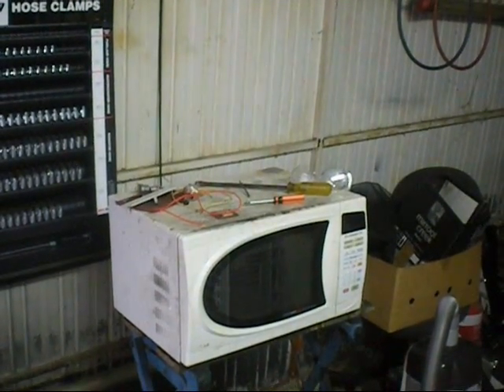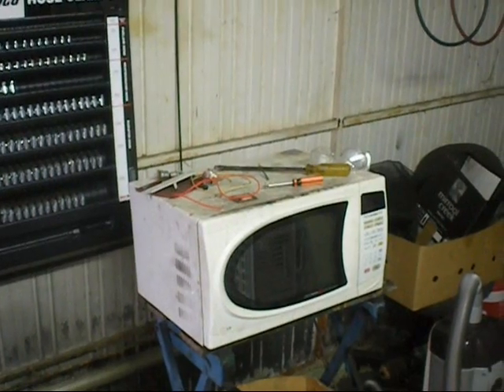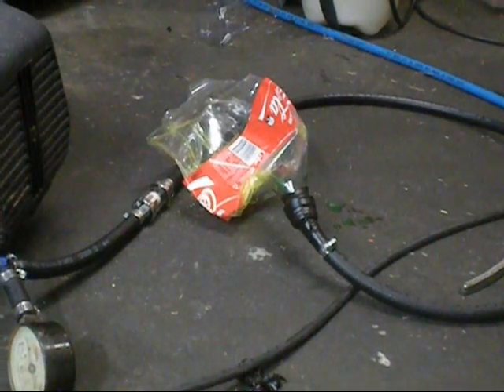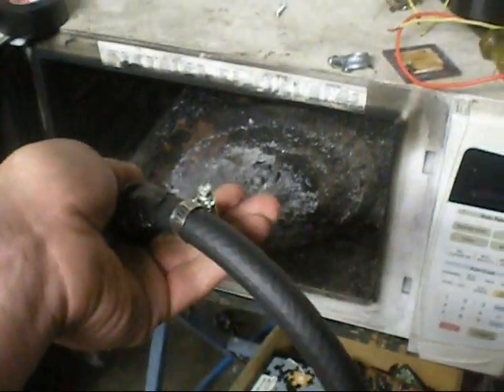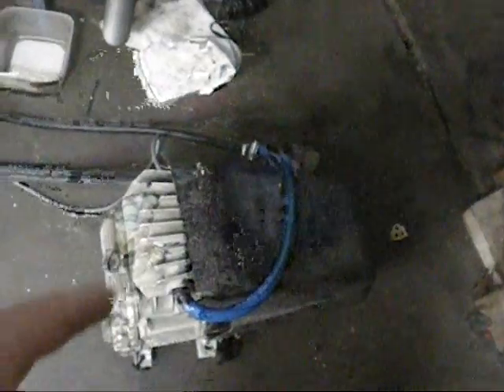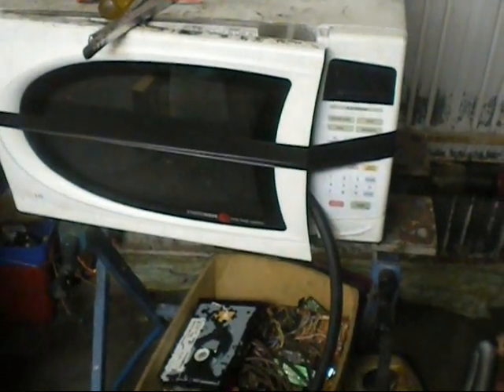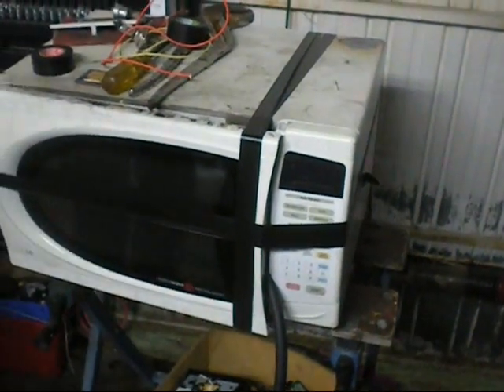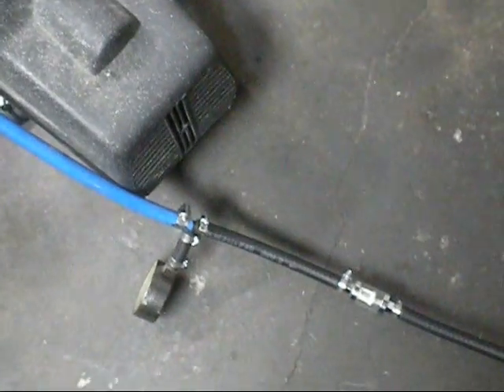Vacuum Experiment 1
WARNING! DO NOT TRY THIS AT HOME. this can be very dangers from risk of implosion.